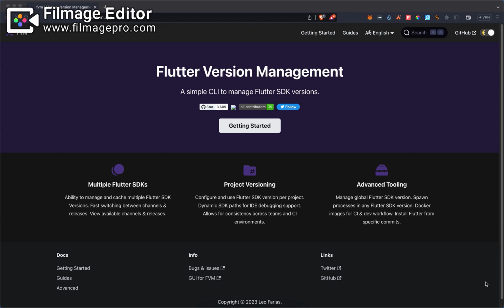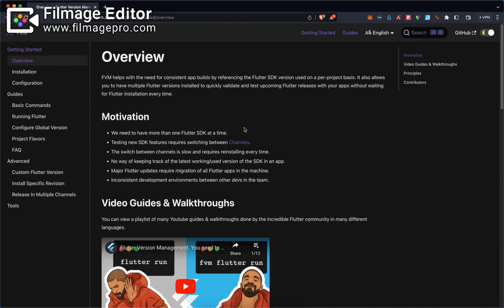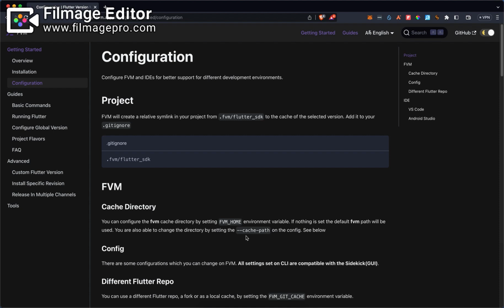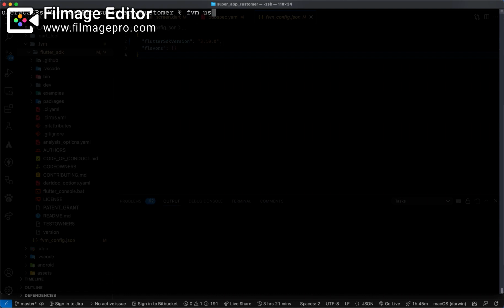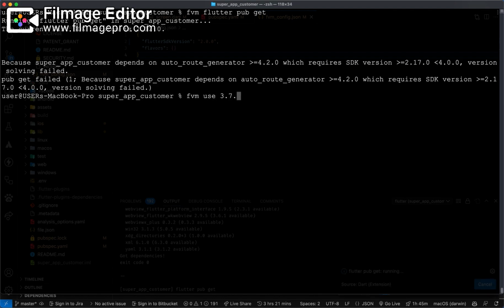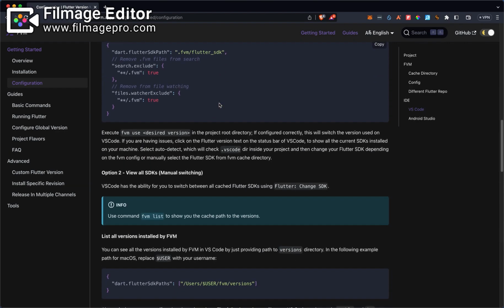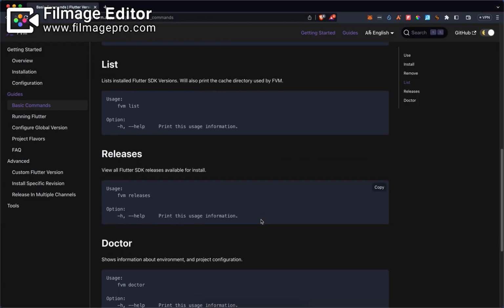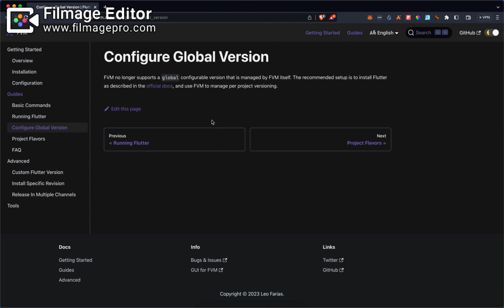FVM: Flutter Version Manager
An introduction to using FVM to help manage different flutter sdk versions on our workstation.